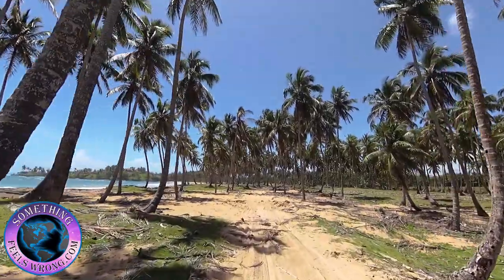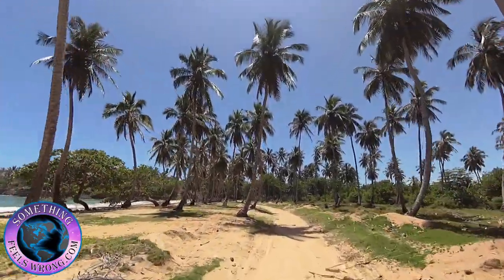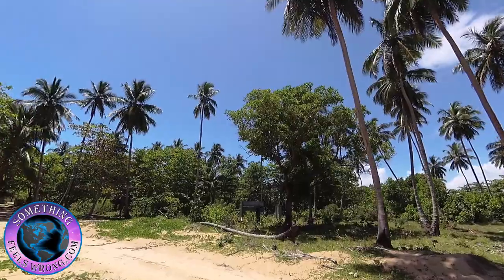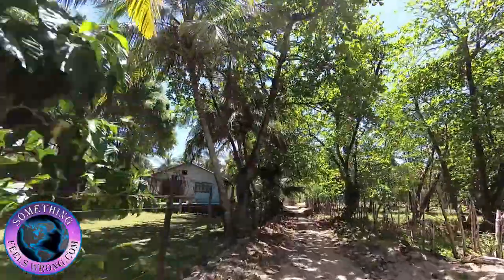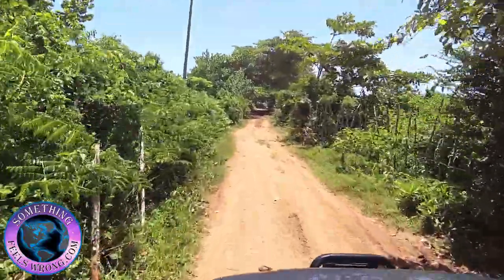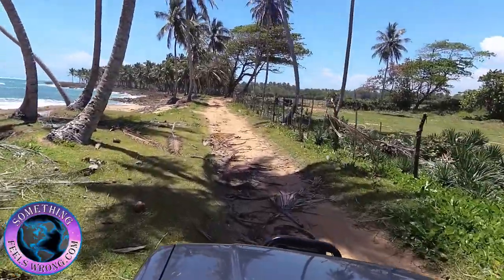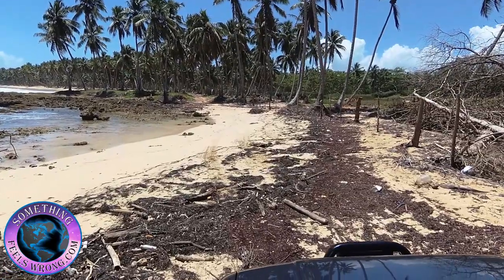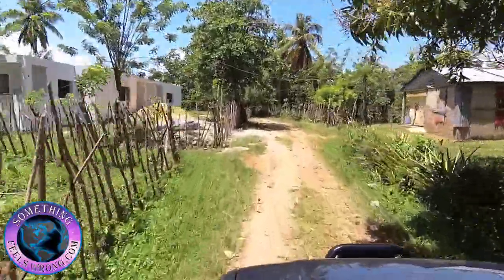Sunshine Beach to Baoba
After our last guests departed I had a bit of spare time so I decided to do what I enjoy most. Taking out the 4X4 (YOTA) and enjoying some out of the way beach roads.  Of course the back roads and mountain roads aren’t excluded in fact Johnny, Alduino and I will be setting out mid-May for a three or four day bit of adventure. You’re all invited but for now join in as we begin what will be a three or four part video. I’ll begin by starting at a place called Sunshine Beach.

Sunshine beach is located adjacent to Boca Beach. Rarely will you find people populating its shoreline. The only exceptions are holidays and long weekends. In past years and on several occasions we’ve had a few good picnics with as many as fifty people attending. It’s a great day spot 20 minutes out of Cabrera.

I’ll be taking a beach road which eventually exit’s you out in the small town of Baoba. Throughout the video I’ll be sharing some really good information covering all sorts of topics. For those interested in exporting fruit or vegetables I’ll be introducing a new area of concentration. An area I’ve been looking into for quite some time now. Over one year to be exact, but it was worth it we now have an extremely experienced family in the area. Actually they’re exporting citrus themselves. Enjoy the ride and don’t worry there’s always an open seat or two. So what are you waiting for?

Are you looking for a change? Tired of running at wide open throttle? Considering relocating to a warm friendly climate where you dollars will go further? Then be sure to check out our web site for the best values in our region.

Perhaps you’re thinking about expatriating, opting out for a simpler lifestyle. Maybe you’re concerned about the direction your nation is currently heading in and just want a plan B that includes an exit strategy. The reasons are subjective in fact it doesn’t matter because the answer remains the same. and begin taking the first step towards your own excursion. Check out our testimonial page then see for yourself if our little area might be the right fit. Both the Something Feels Wrong website and YouTube channel is a must for anyone considering a move outside of the US, Canada or Europe.

To stay up-to-date on the latest trends why not sign up For those who like bouncing around the DR visiting with interesting people, in general gaining a unbiased wealth of information about the DR for sure you’ll want to click on subscribe to our something feels wrong YouTube channel. It’s almost like being on excursion with us. Finally you’ll love our thought-provoking interviews and dialogue from high profile well respected authorities sharing their perspectives on our rapidly changing world. Best adventures from Barry in DR.

Immigration
Retire Overseas
DYD Tour
Relocate
Expatriate
Expat
Leaving America
Leaving Canada
Leaving Europe
Considering Expatriation
Reallocate your portfolio
Hispaniola
Beaches